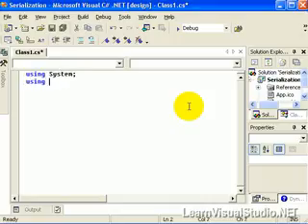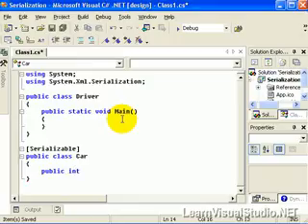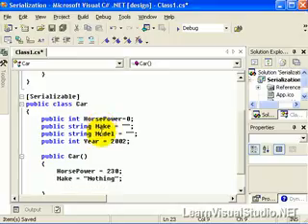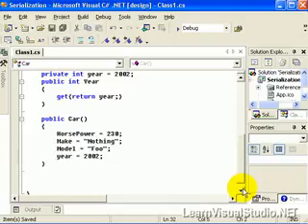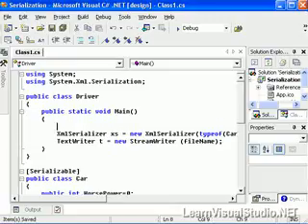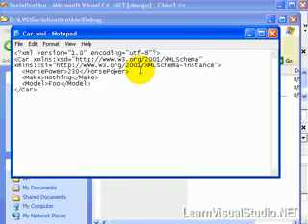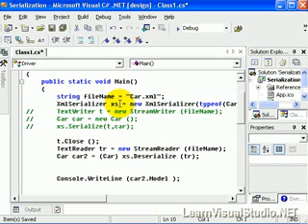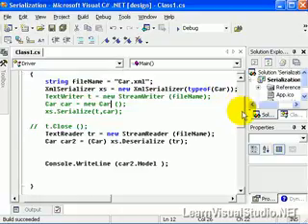Learn Visual Studio 10 178